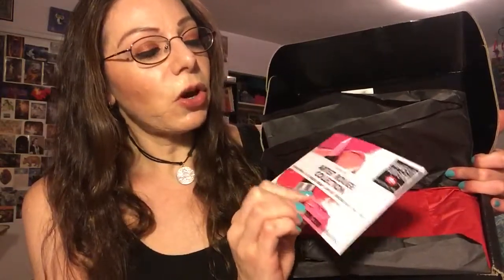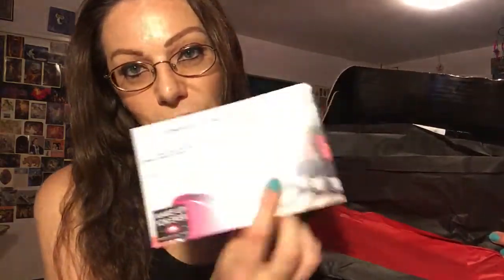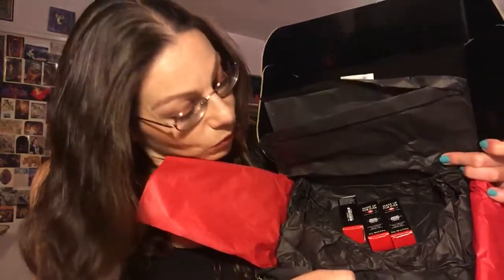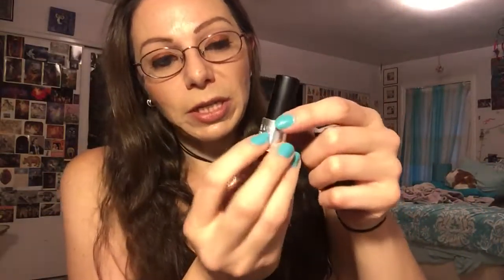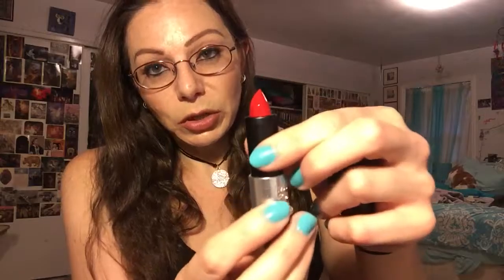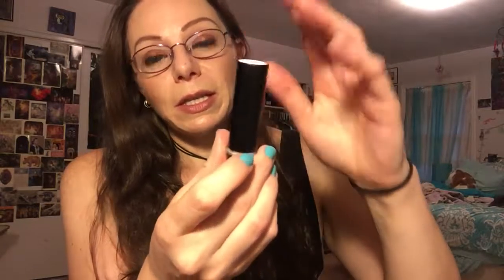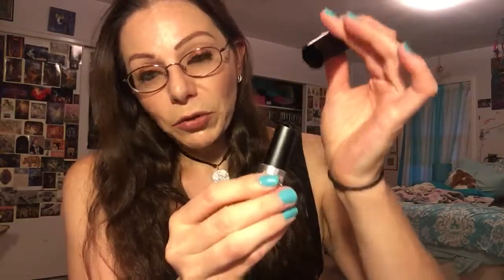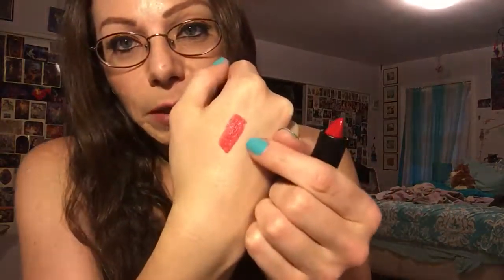day 1,967 MAKE UP FOR EVER ARTIST ROUGE LIPSTICKS! INFLUENSTER VOXBOX!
Hi Guys! Happy Thursday! I wanted to show you the Make Up For Ever Artist Rouge lipsticks I was sent free for review from Influenster.